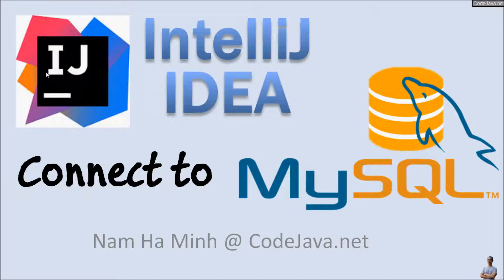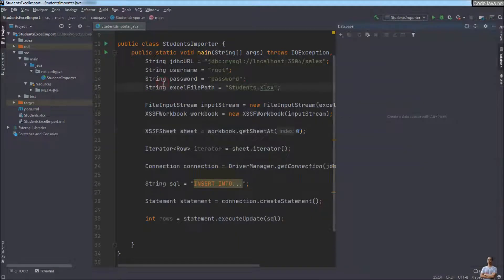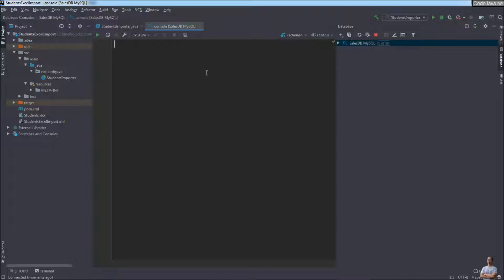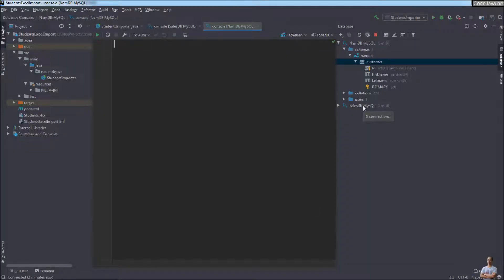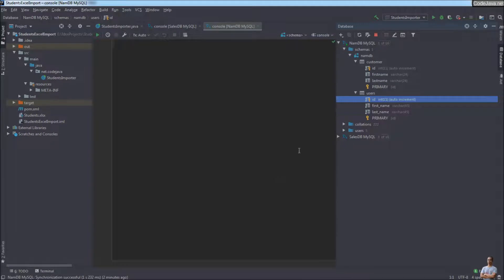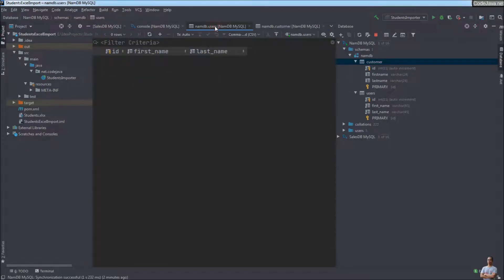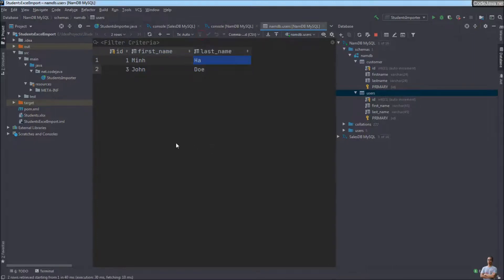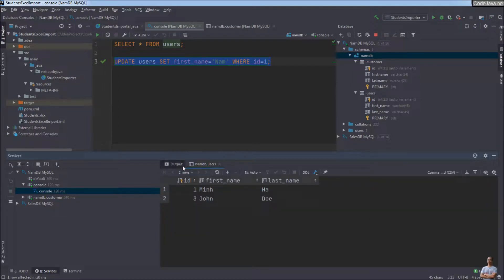How to Connect to MySQL Database in IntelliJ IDEA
In this video, I'd like to share with you how to work with MySQL databases inside IntelliJ IDEA using its Database tool, so you don't have to use any external tools like MySQL Workbench or MySQL Command Line Client.

In details, you will learn:
- Define a datasource and Make connection to a MySQL database
- Create a new table
- Update data in a table
- Execute SQL statements
- Use SQL inspection suggestion in Java code

Suppose that you're using these software programs:
- MySQL Community server